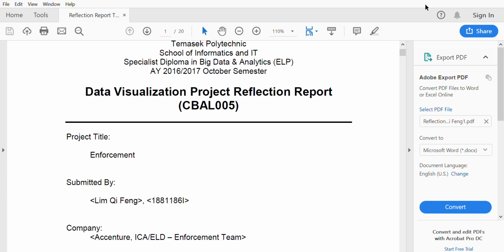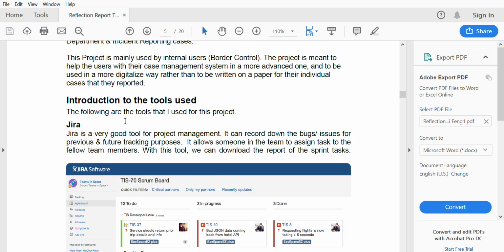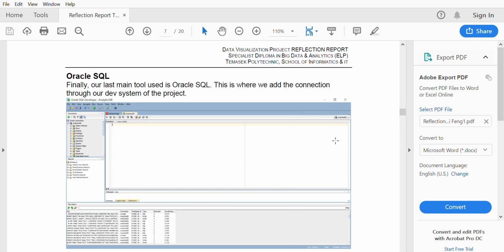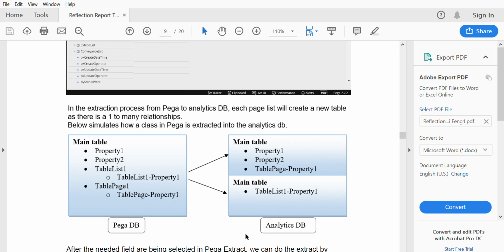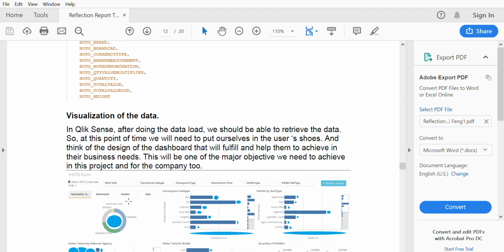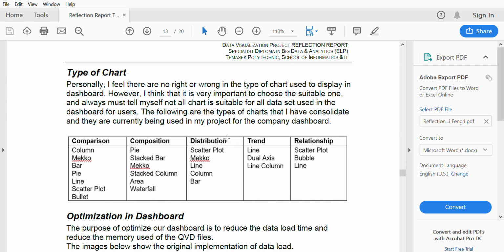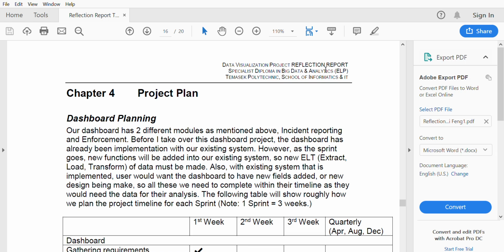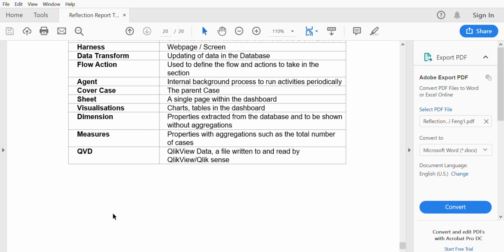DV Reflection Report Template Lim Qi Feng video